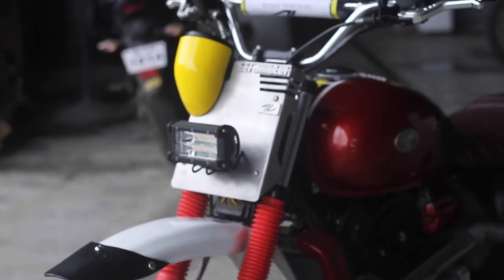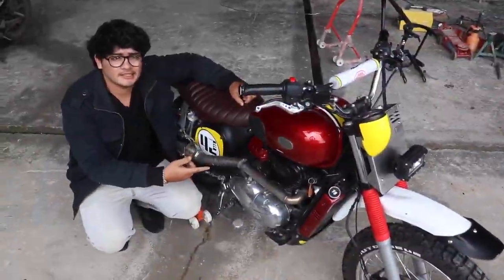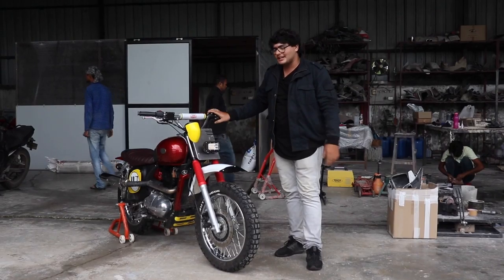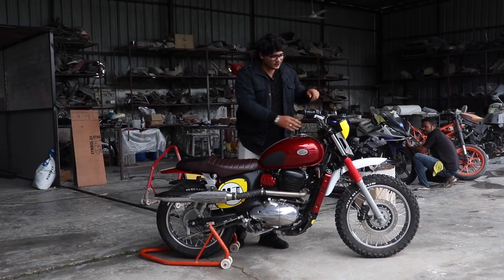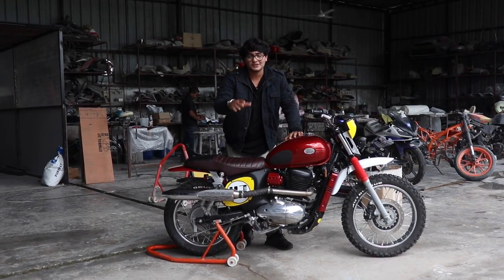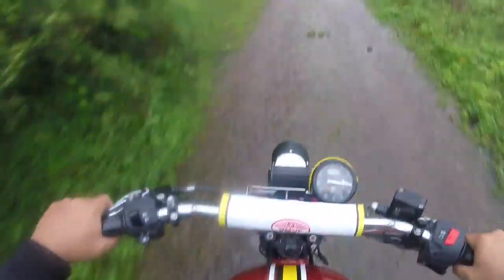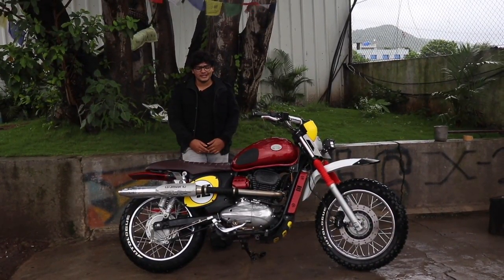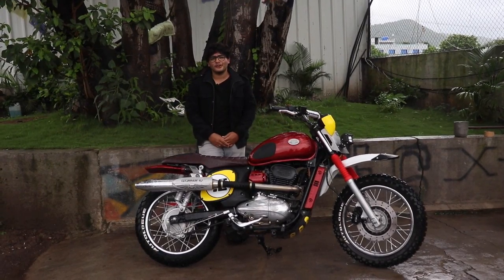Jawa 42 Scrambler by Autologue Design | AutoCulture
So you want something rugged and you just love Jawas. Well our friends over at Autologue Design have a surprise for you! They have built a Scrambler based on the new Jawa 42. It has a completely different look from the stock machine and you can buy it!